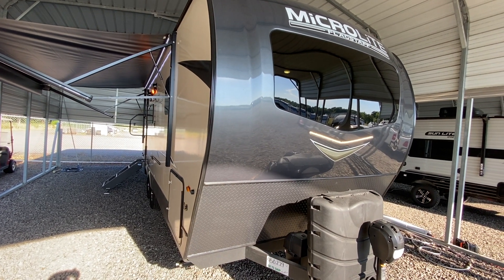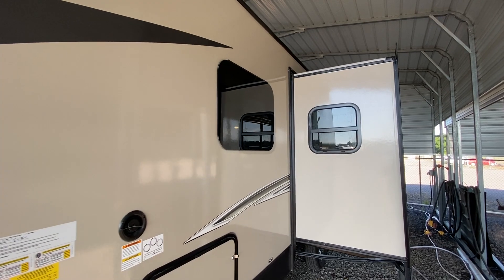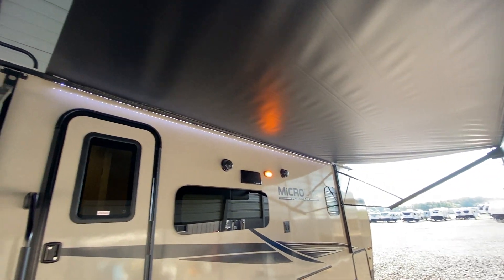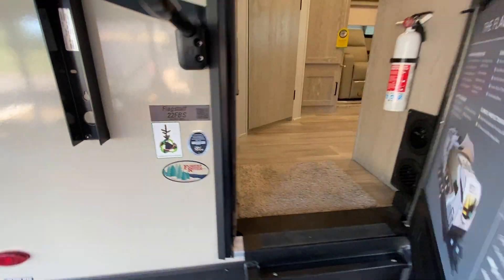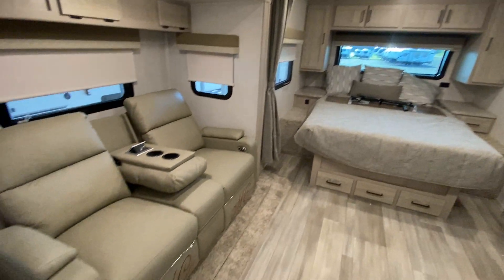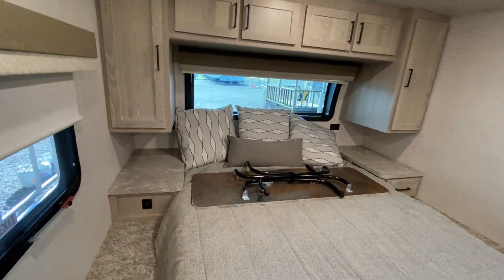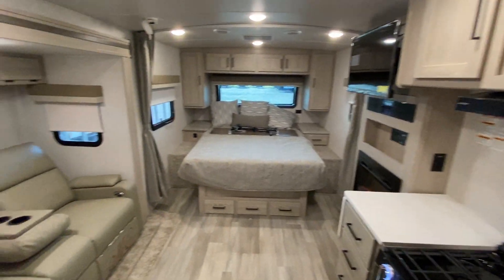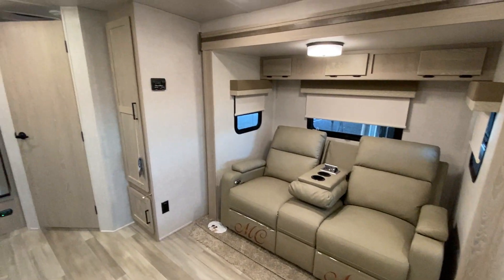SOLD 2022 Flagstaff Micro-Lite 22FBS - NiceCampers.com